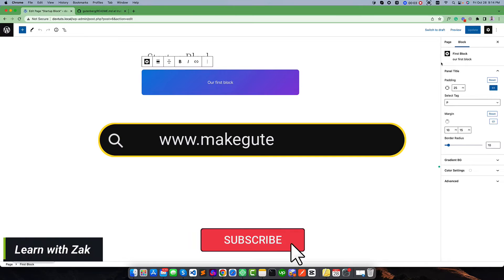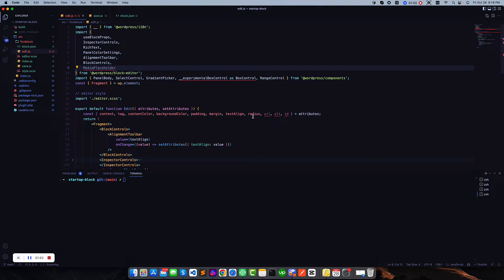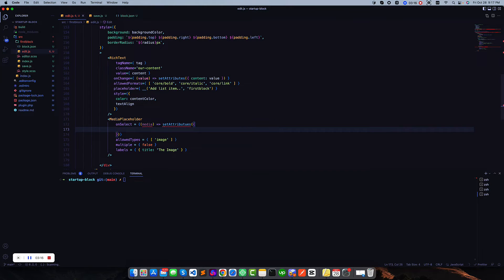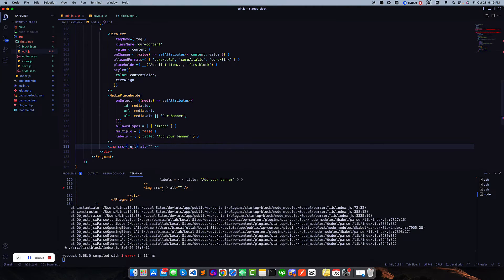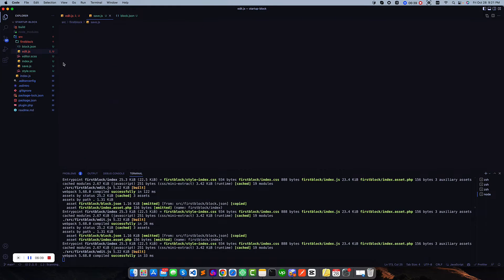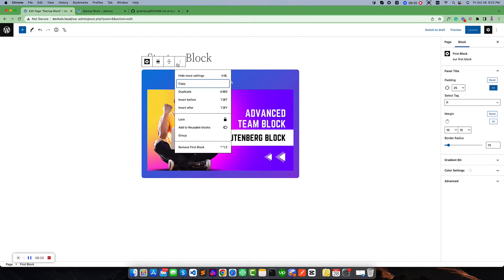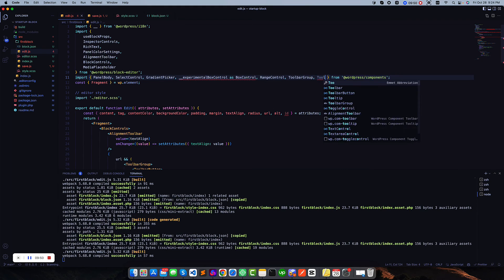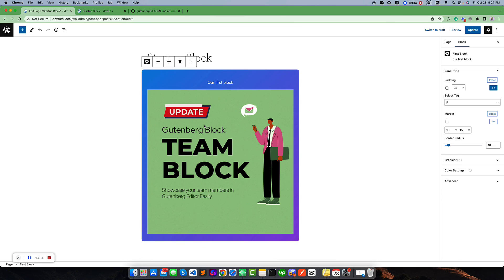Custom Gutenberg Block Development - Media Upload | Part-14